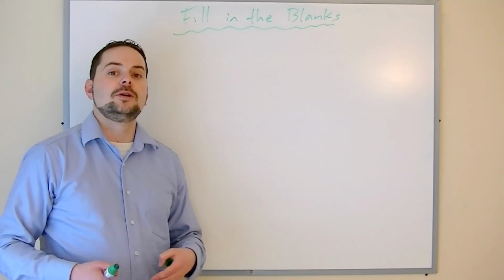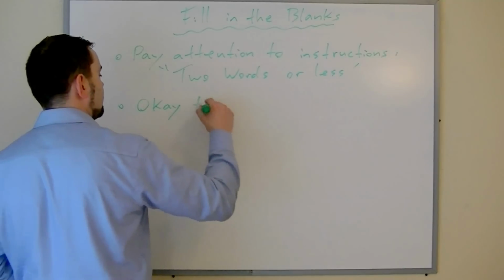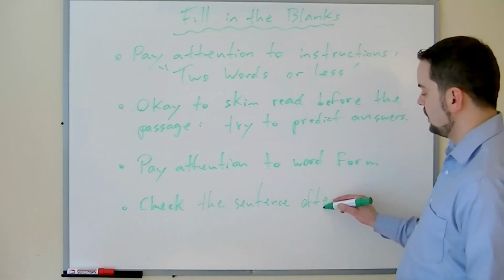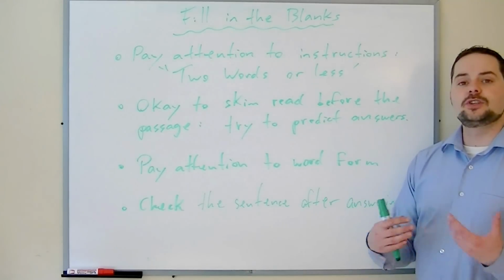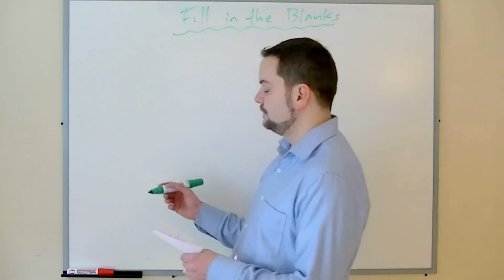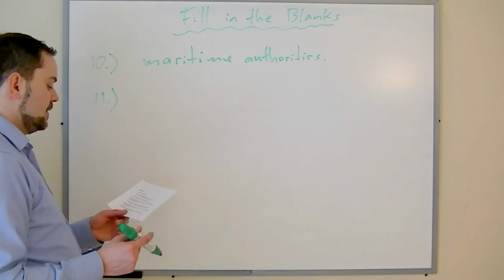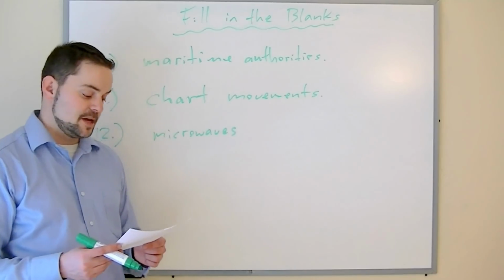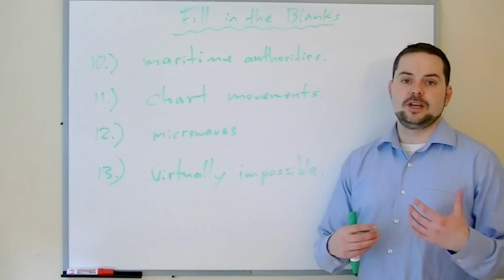IELTS Reading Academic - Answering Questions Part 5, example 3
This video is part 5 -- answering question strategies for the reading section. It teaches important strategies for IELTS reading Fill in the Blanks Questions. This video is a part in a series that teaches the steps necessary to achieve a high score, between 7 to 9, on the IETLS reading section questions. The series is separated into three sections: 1. Introduction with Example, 2. Key Strategies and Planning, 3. Specific question strategies. This series will teach you the skills that will help you to reach success on this question in the 60 minute time limit. Follow the instructions carefully and make sure to practice. It is important to try different types of question for the reading, so you can think quickly and logically. Practice will help with speed and comprehension of reading. Enjoy.